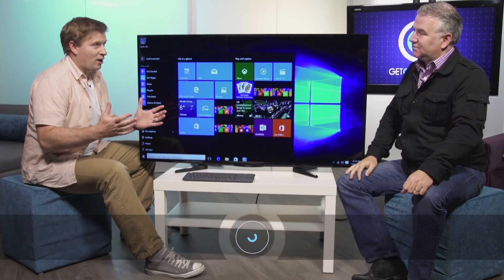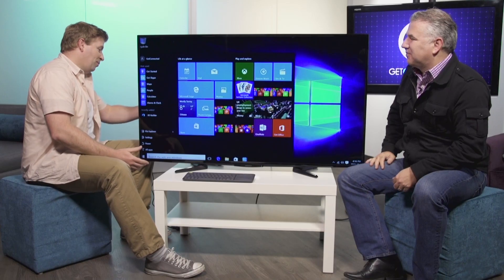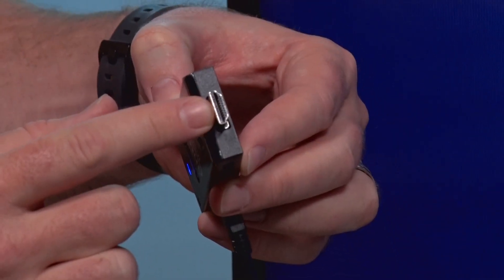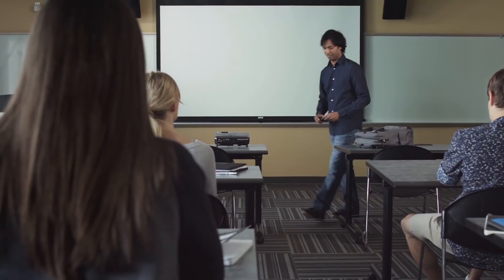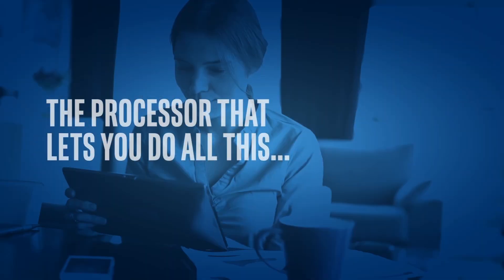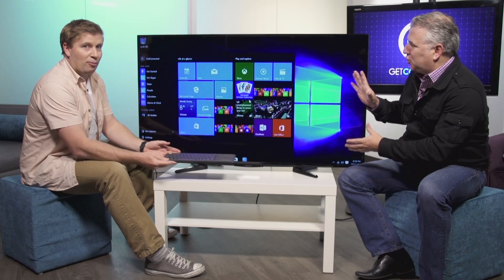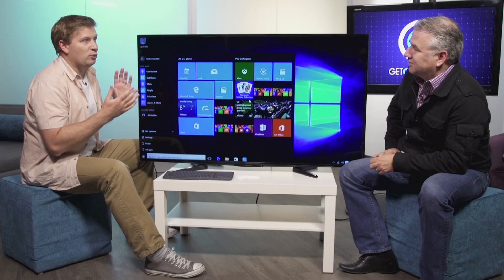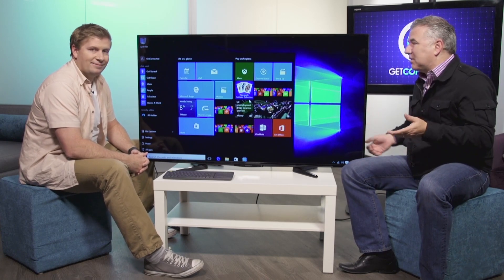Transform your TV into a giant monitor! Intel Compute Stick | GetConnected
Intel's compute stick makes a mild-mannered TV into a super computing experience!